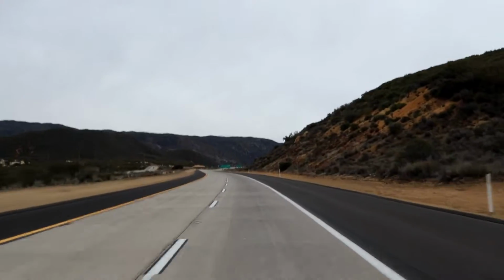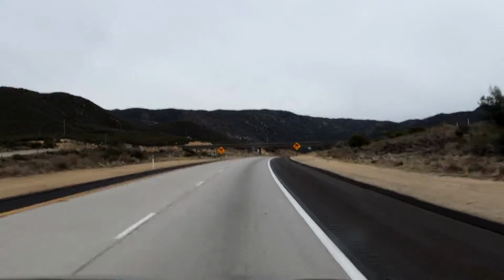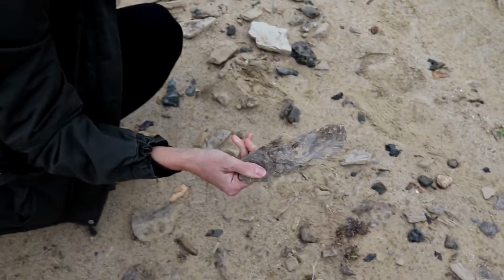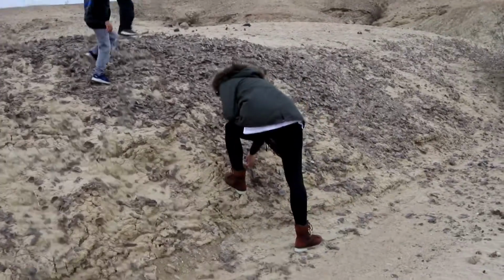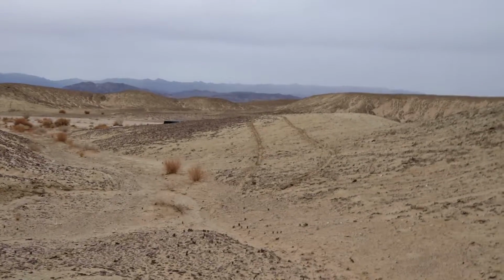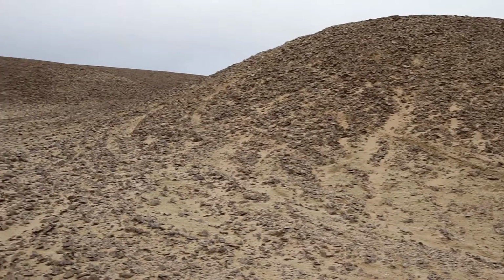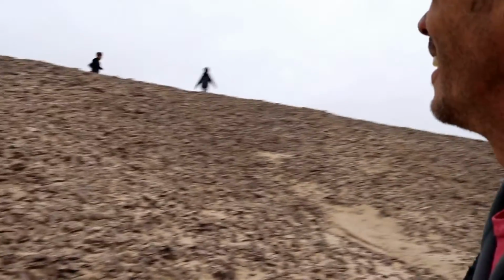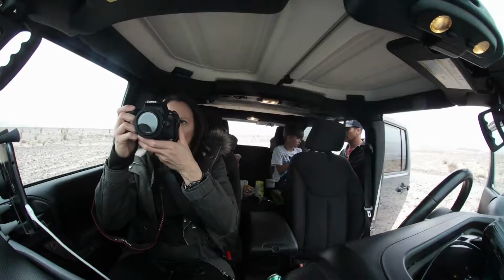Where are the Oysters? Day trip to Yuha Basin.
An off-road family adventure through the Yuha Basin in the Imperial Valley, east of San Diego.  Get outside and check stuff out. Check us out on Instagram @Lx_Plore, @Josie_Jeep and @Graywideopen

John
LXPlore